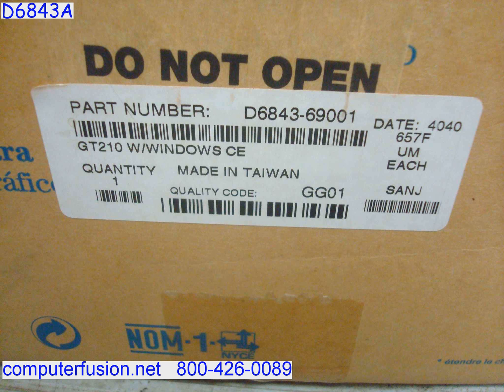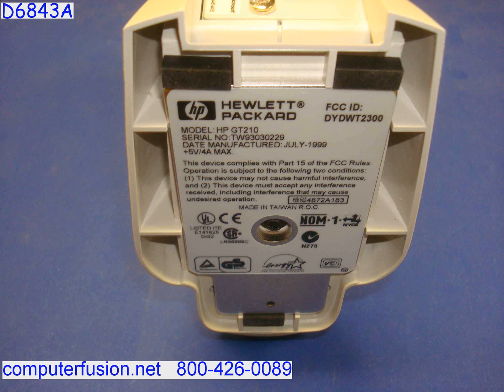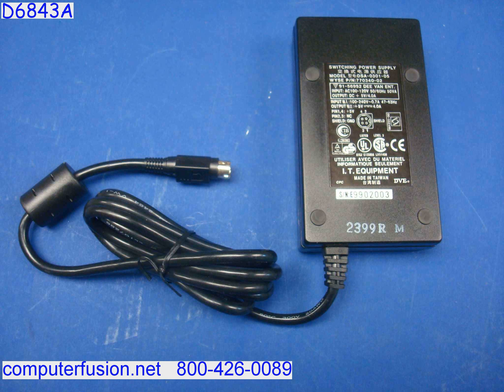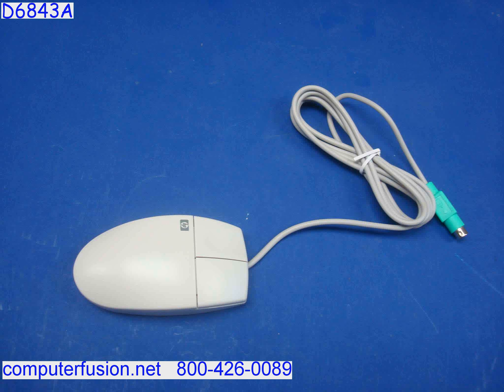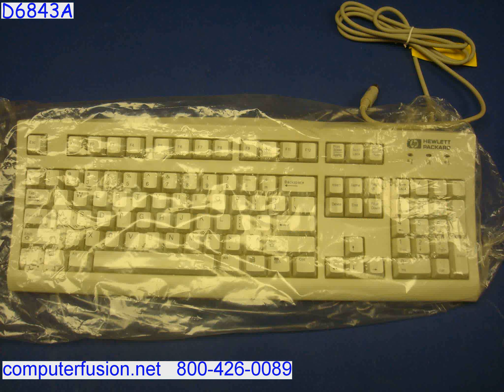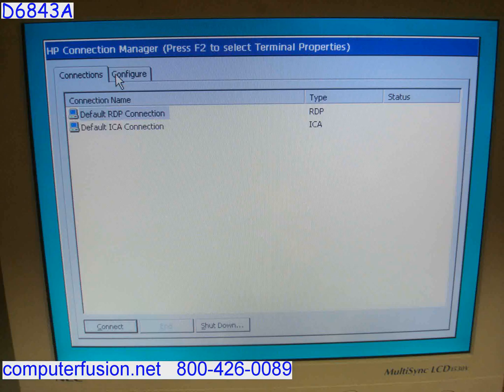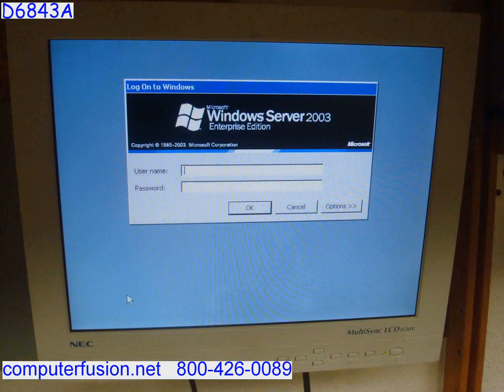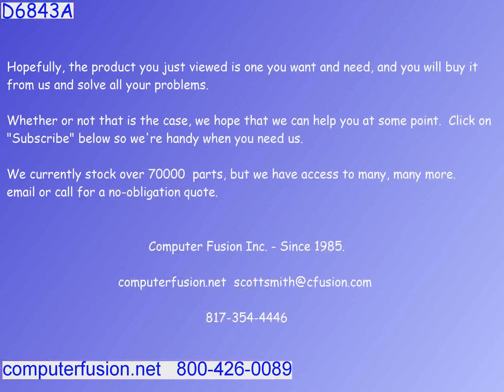Hewlett Packard D6843A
GT210 GRAPHICS TERMINAL WITH WINDOWS CE, INCLUDES MOUSE, KEYBOARD AND POWER SUPPLY